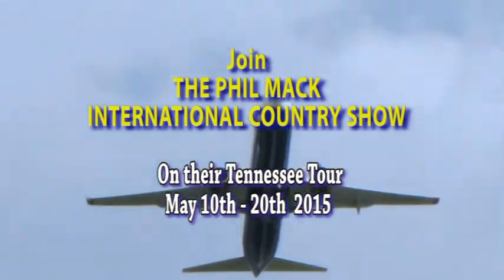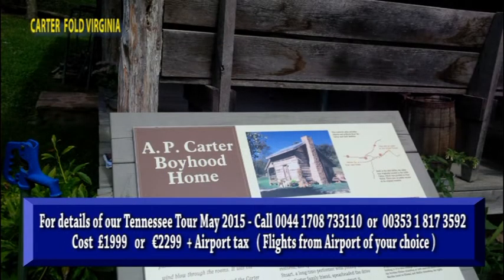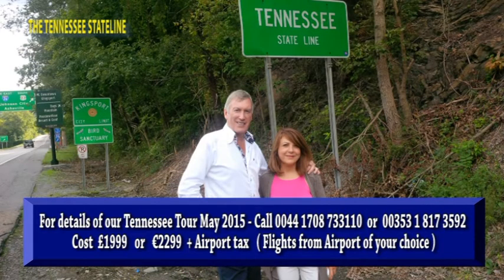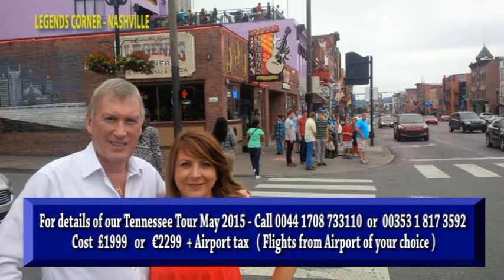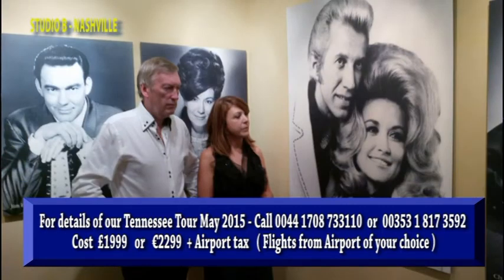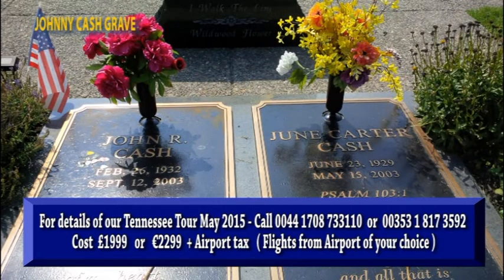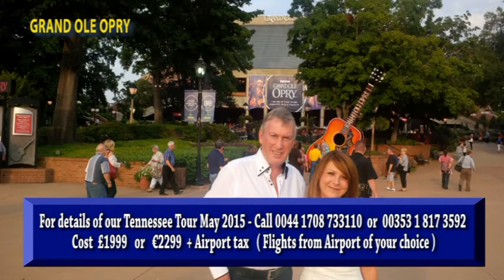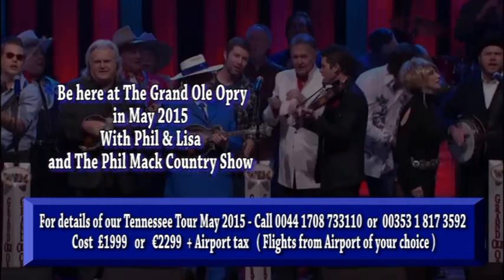PHIL MACK SHOW & TOUR AMERICA ( May 2015 Tour )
A short video clip of some of the places we will visit on our May 2015
trip to Tennessee
Or call UK 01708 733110 for details